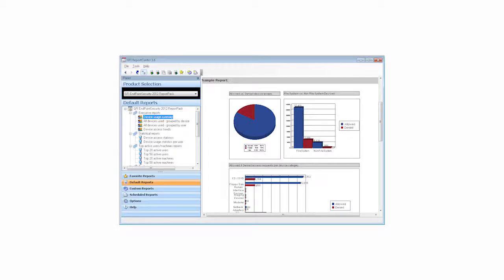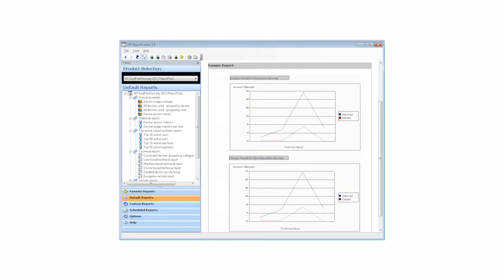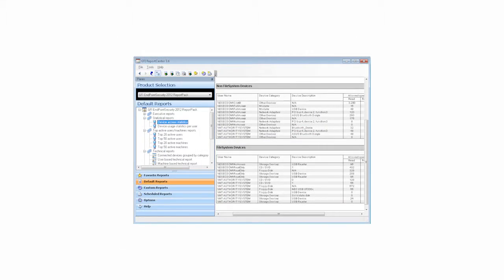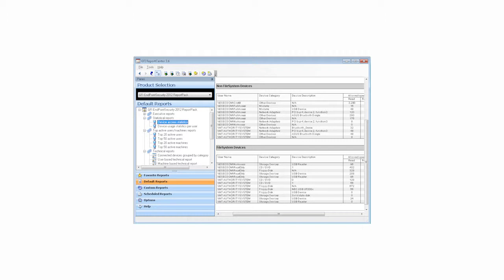Portable device usage reporting | GFI EndPointSecurity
Generate detailed reports on device usage – including actual file names transferred to and from devices – with the GFI ReportPack™ add-on.